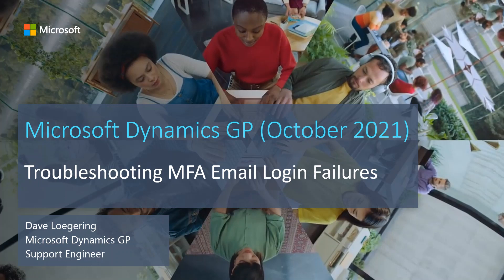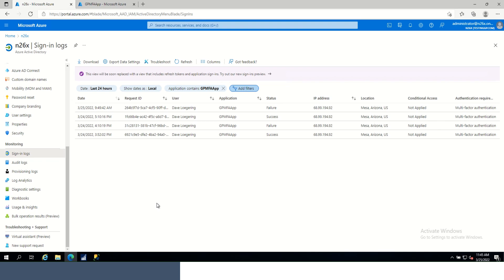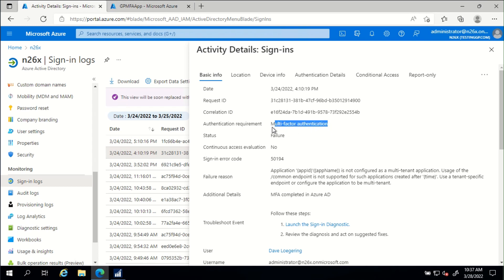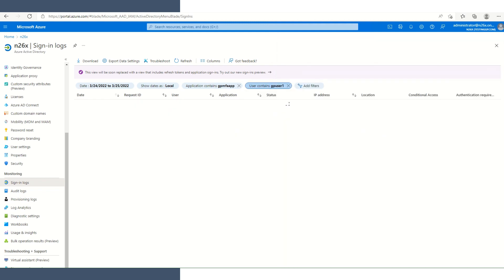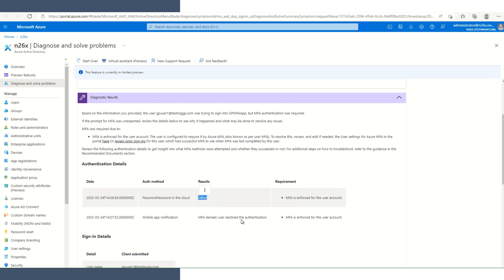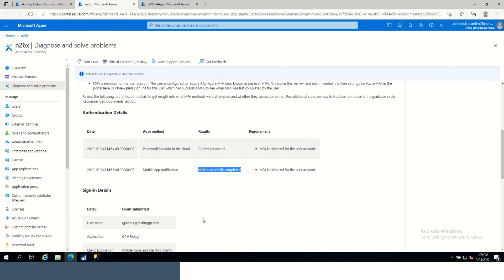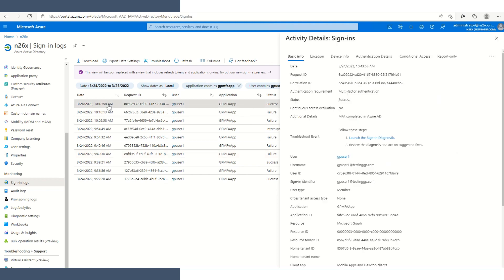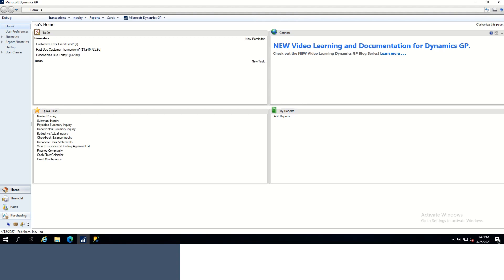Dynamics GP General Troubleshooting for MFA email Login errors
Check out this video for general Dynamics GP email troubleshooting information.

0:00 Introduction
0:46 Sign in Log
3:08 Demo
5:19 Login Failure
10:09 Login Failure 3
11:18 Successful Login